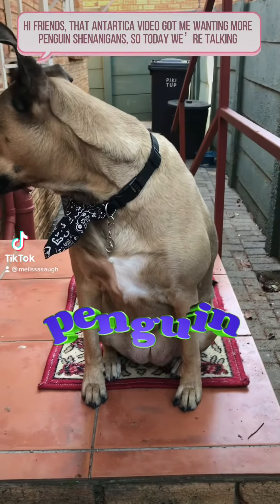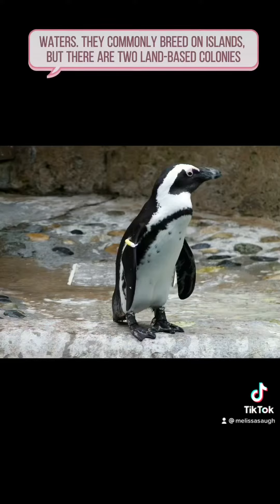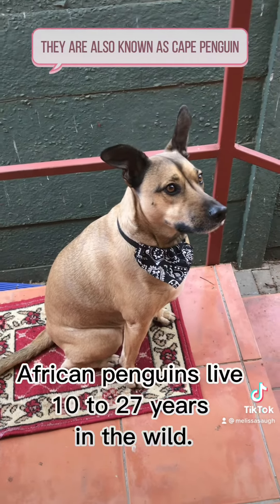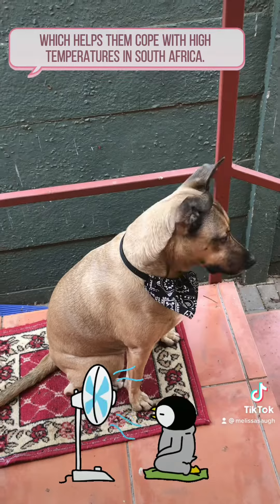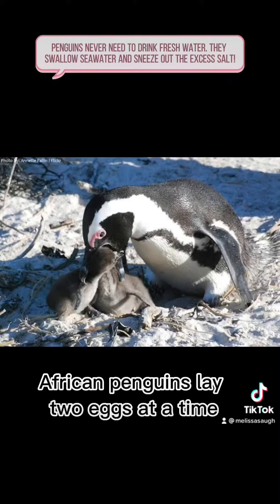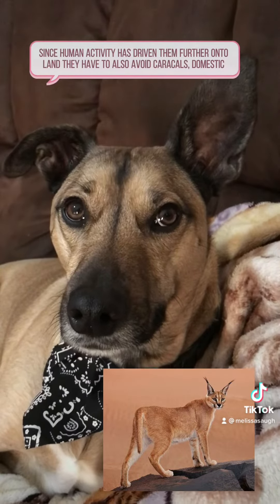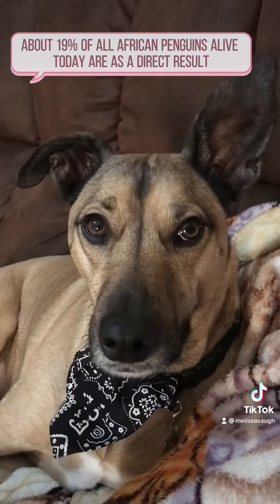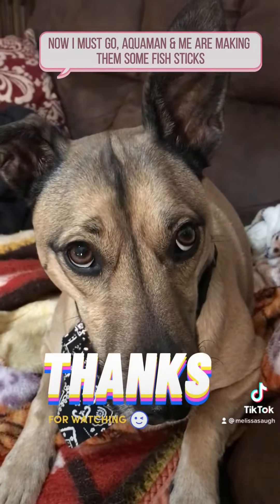African penguins with Athena